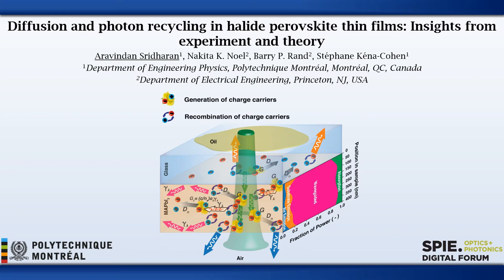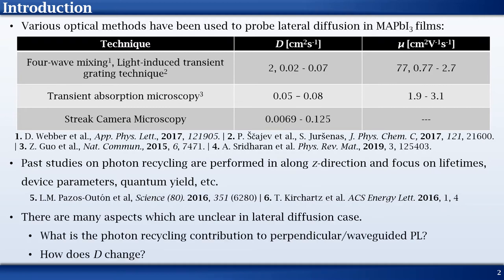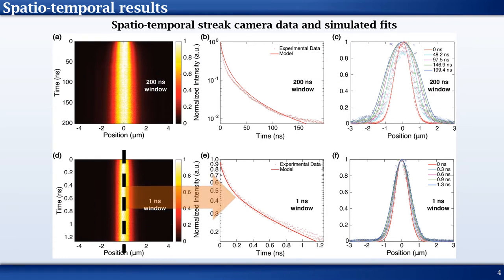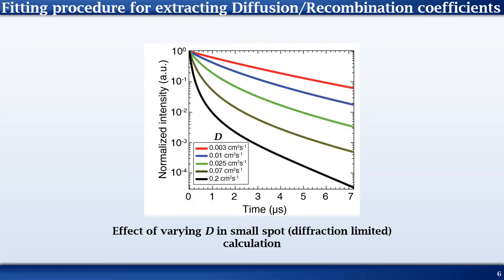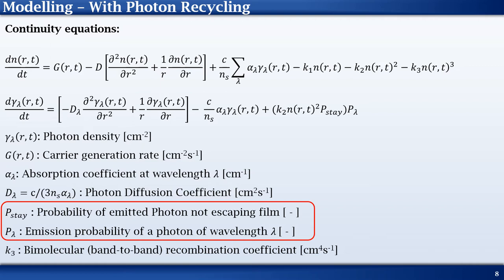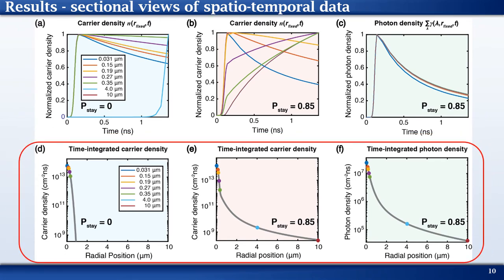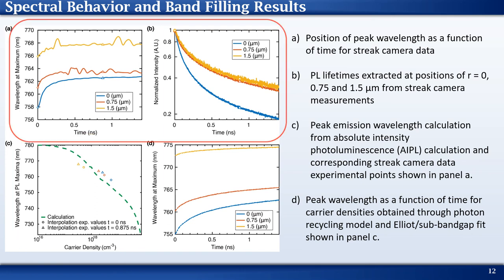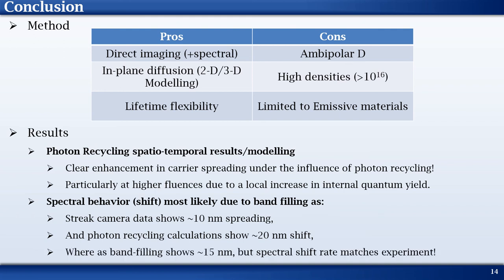Diffusion and photon recycling in halide perovskite thin films: insights from experiment and theory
This is a talk by Aravindan Sridharan at the SPIE Optics + Photonics Online Digital Forum on the processes of diffusion and photon recycling in hybrid perovskite thin films. Diffusion is a process which is common to many fields and here we look at the effect of higher order terms and multiple continuity equations on the spreading patterns.